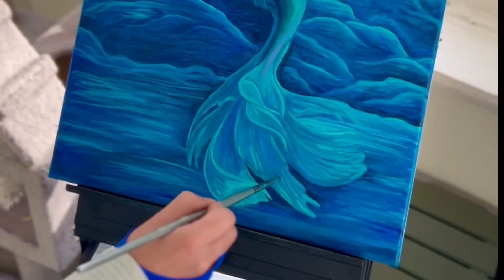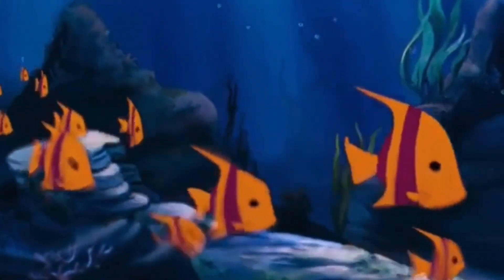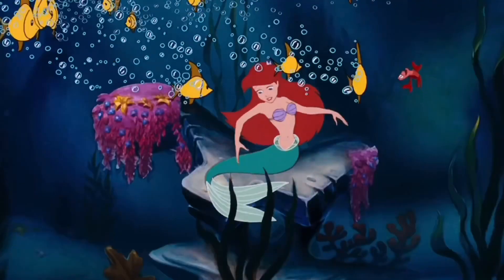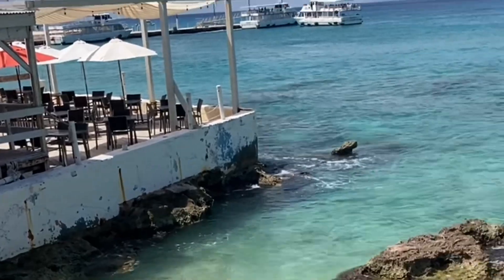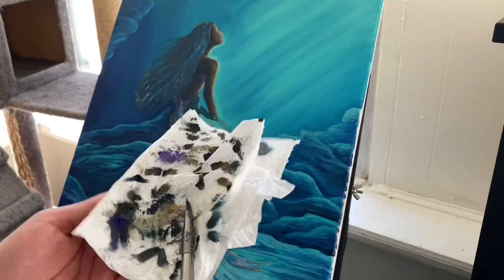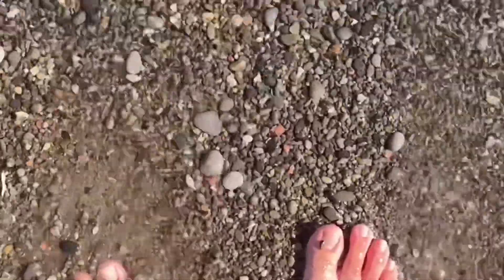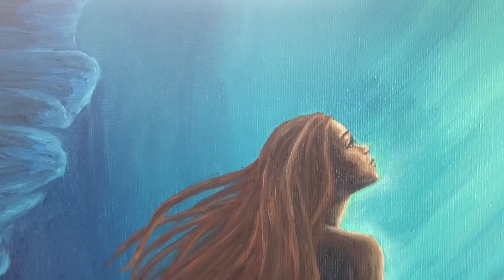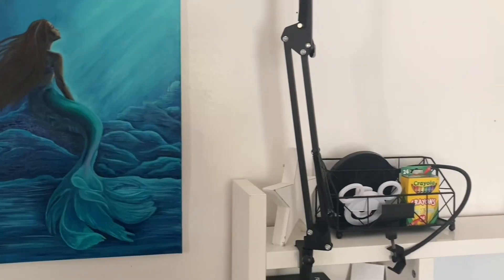Painting “THE LITTLE MERMAID” - Paint with me VLOG - Oil Painting celebrating Halle Bailey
Hey there! This is Prince Ani, Welcome to my ART COMMUNITY.
Join me to paint our new incredible Ariel in this Painting Vlog: “The New Little Mermaid”.
I painted this with Oil Paint in a 16x20 canvas. I hope you like the final results as much as I do!

I hope you enjoyed this time together! That really helps me! Have you seen the new film yet?